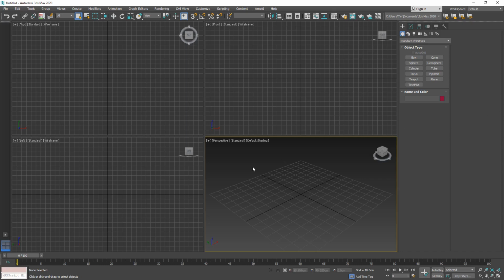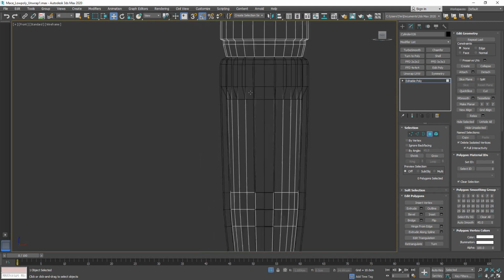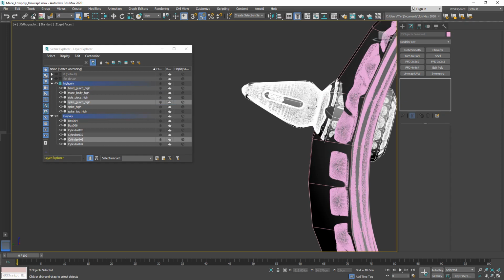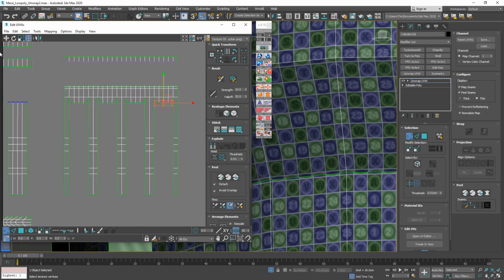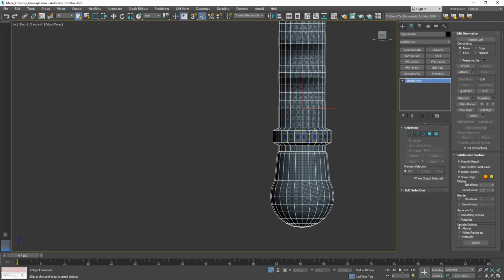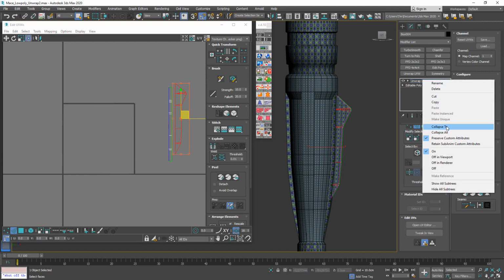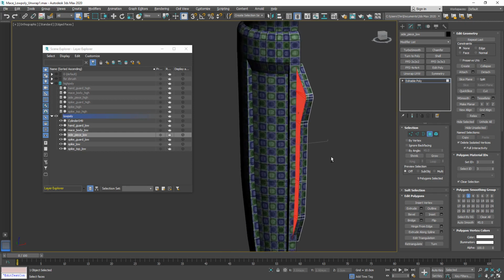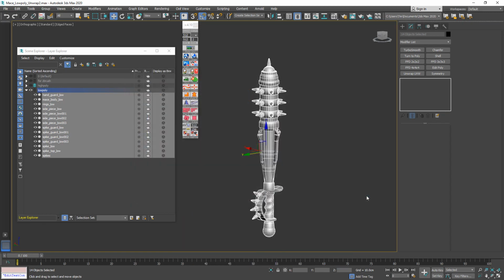【委：ZB建模教程 3A级别游戏武器完整次世代教程ZBrush】高清教程 5 3 Mace Unwrap